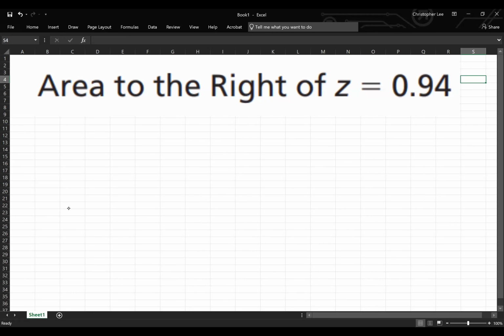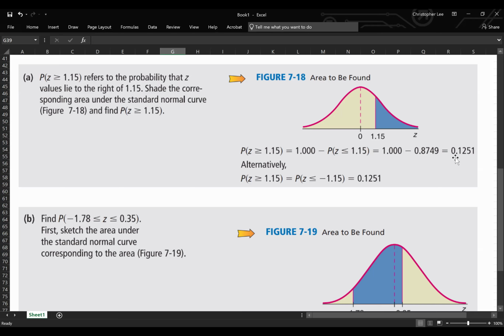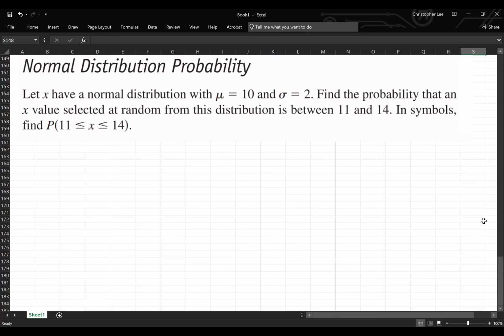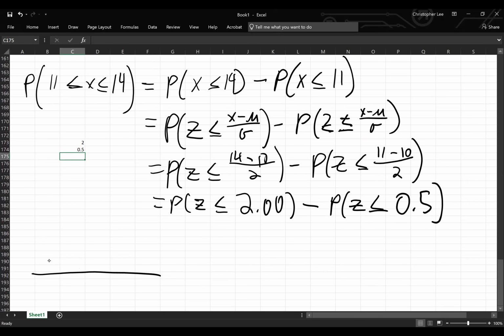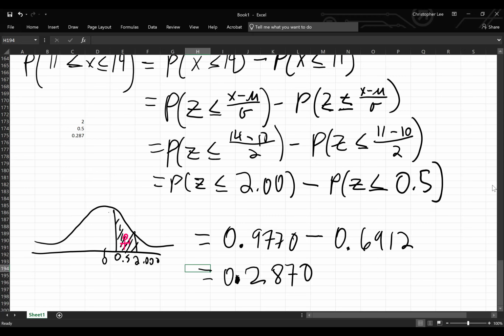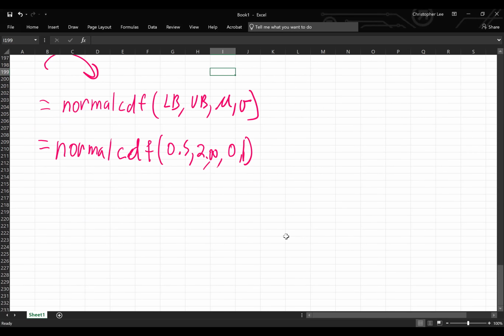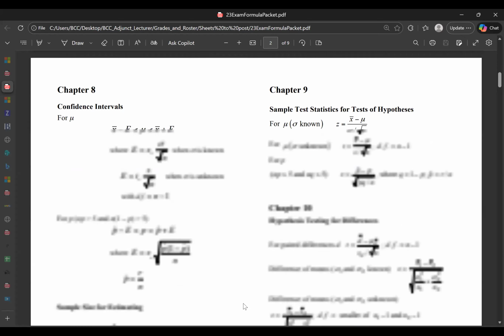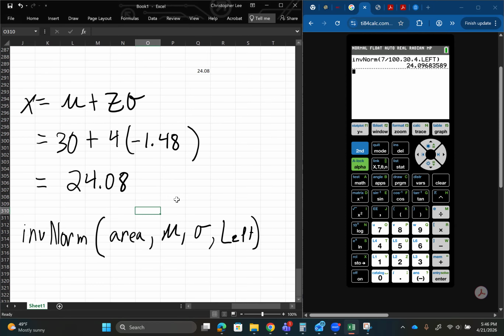Math 23.5 - Day 25 - Areas Under the Standard Normal Distribution & Areas Under any Normal Curve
### 📈🌸 Areas Under the Standard Normal Distribution & Areas Under *Any* Normal Curve 🌸📈

April showers bring… **bell curves**. 🌧️🔔
In this lecture, we’re spring‑cleaning your stats skills by mowing down confusion about **areas under the standard normal distribution** and showing how those ideas magically transfer to **any normal curve** (yes, even the oddly shaped ones).

We’ll:

*   🌱 Decode **z‑scores** like they’re seasonal allergies
*   📐 Find areas under the curve without summoning a calculator demon
*   🔁 Convert *any* normal distribution into the standard normal (shape‑shifting, but legal)
*   😄 Avoid common mistakes that sneak up like April Fools’ pranks

Expect clear explanations, visual intuition, and just enough silliness to keep your brain blooming while the math stays rigorous. Whether you’re prepping for an exam, brushing up for fun, or just here because statistics can’t fool you twice—this video has you covered.

📢 **If this video helped your understanding spring forward, smash that Like button, share it with a friend who fears bell curves, subscribe for more math magic, and hit the bell icon so you never miss a lesson—no tricks, just stats!** 🔔📊